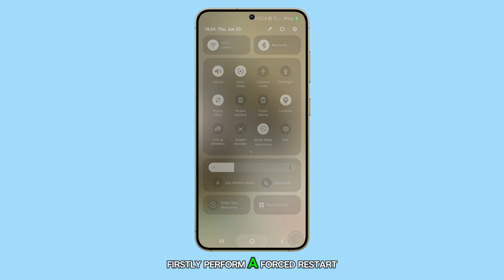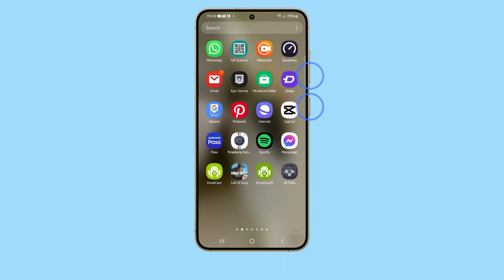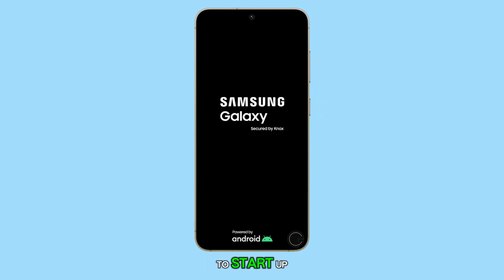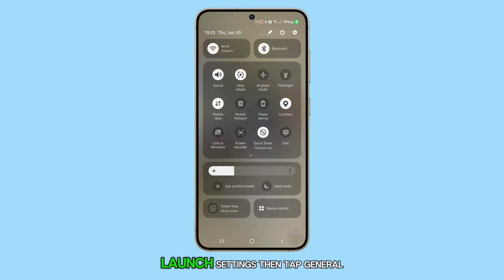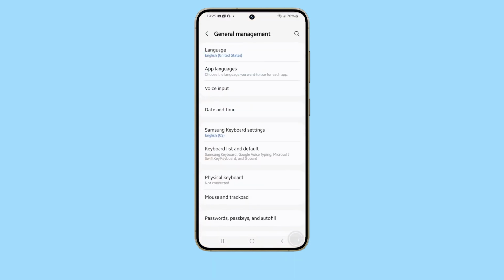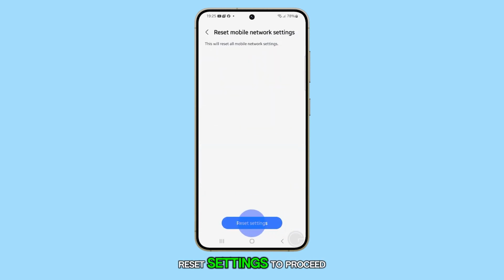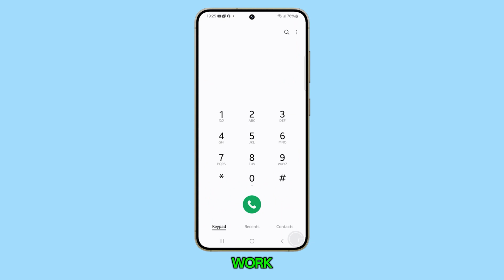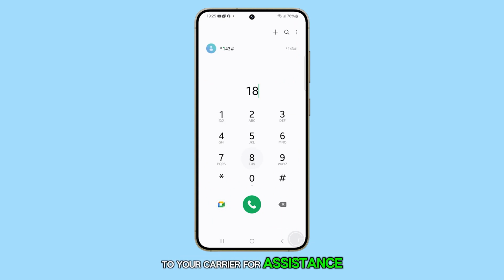How To Fix A Galaxy S24 That Keeps Losing Signal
In this video, you'll learn how to troubleshoot signal loss issues on your Galaxy S24, which could be caused by software glitches, physical obstructions, or network provider problems. You'll start by performing a force restart, and if the issue persists, you'll try moving to an open space or resetting your mobile network settings through the device's settings menu.